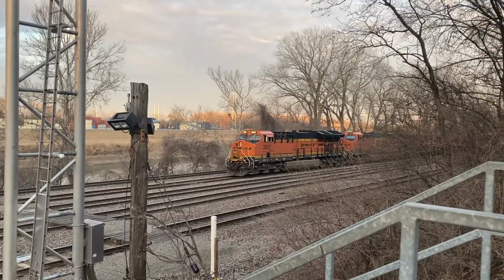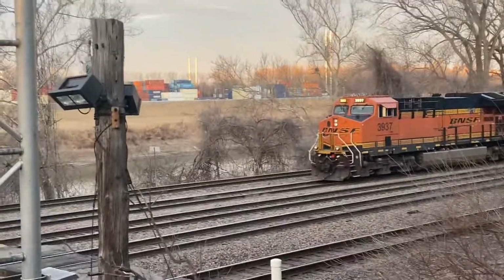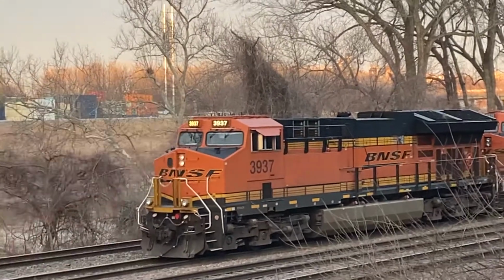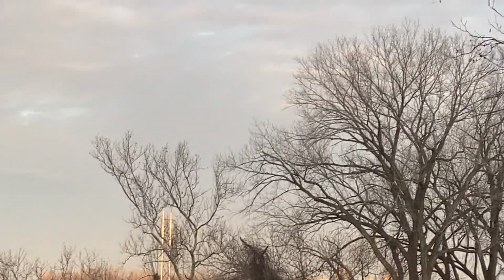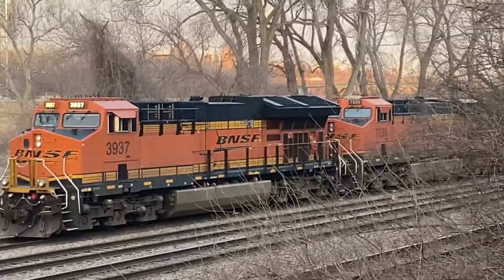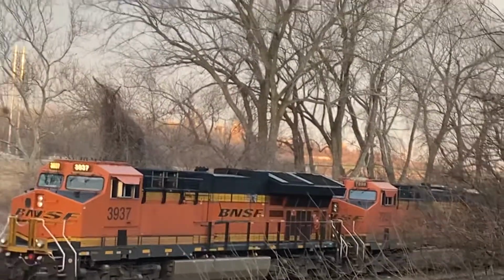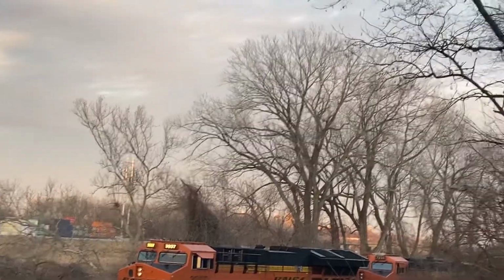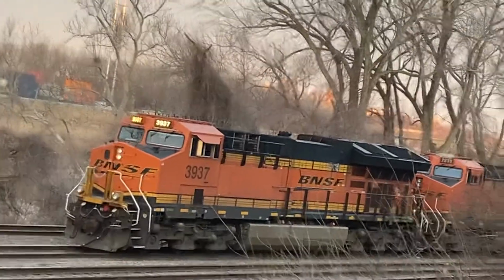BNSF ET44C4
Light briter demonstration during the evening